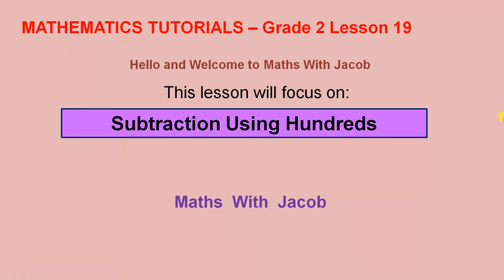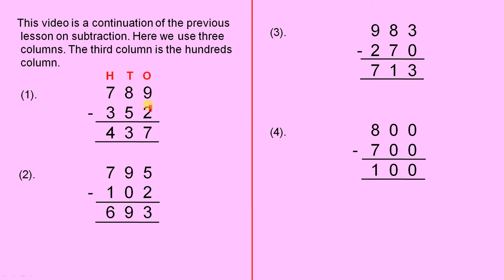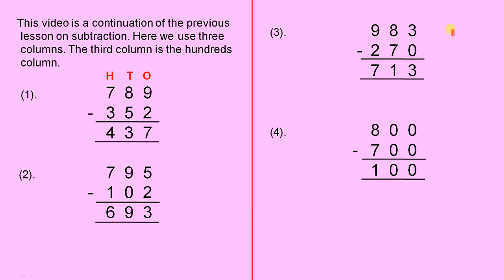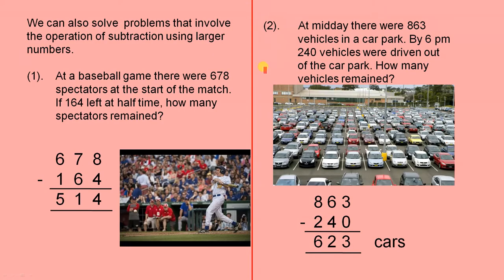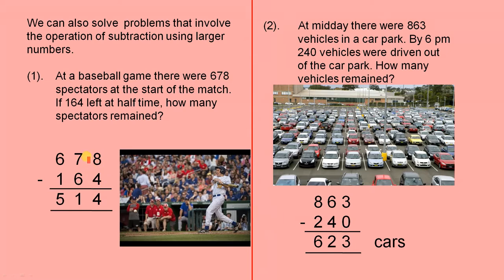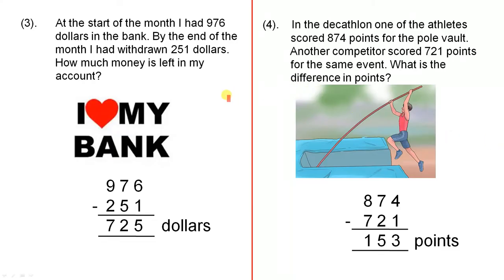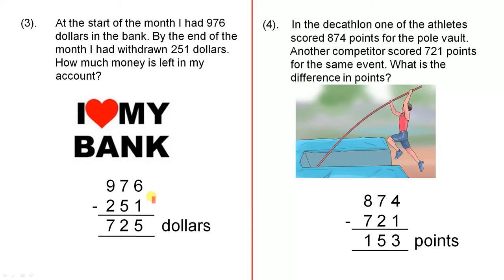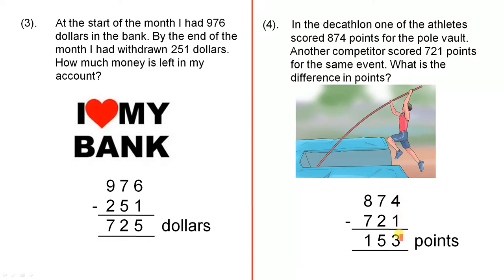Subtraction Using Hundreds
In this video we show how to do subtraction using 3 columns.